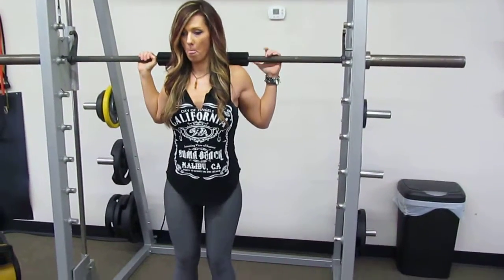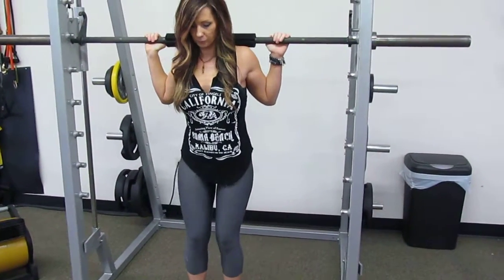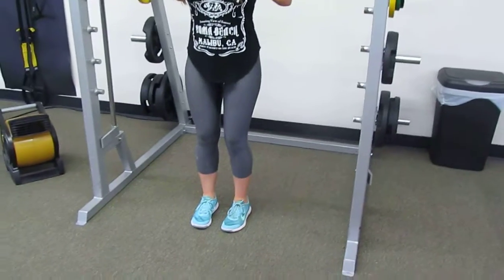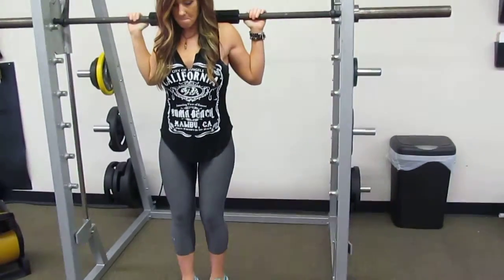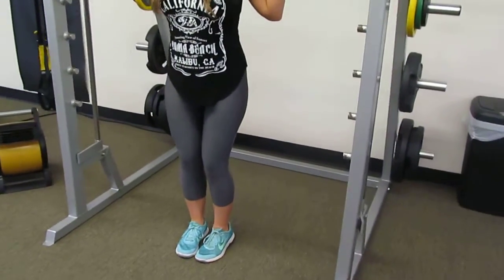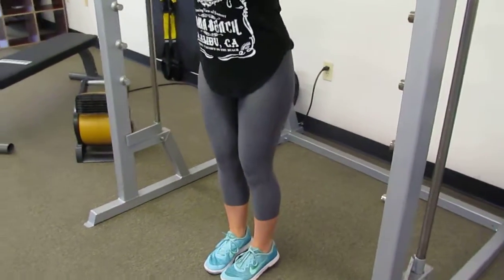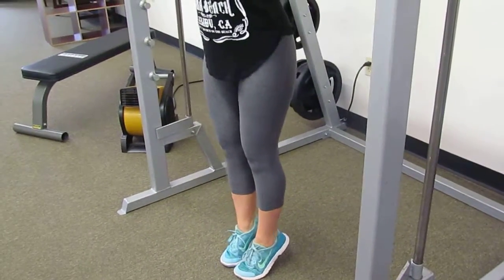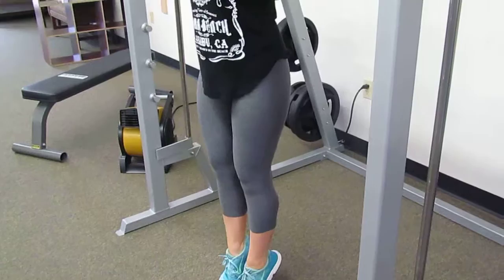Smith Machine Calf Raises